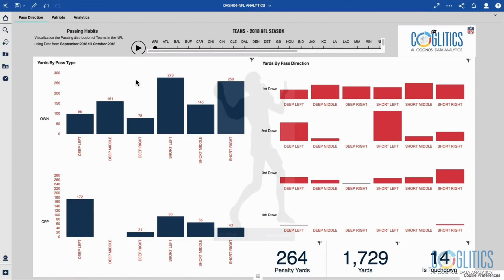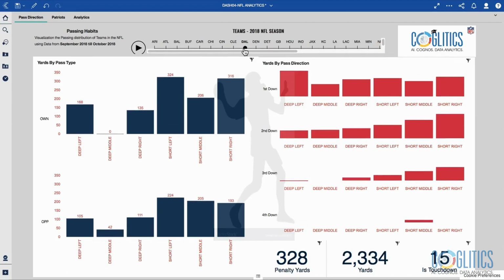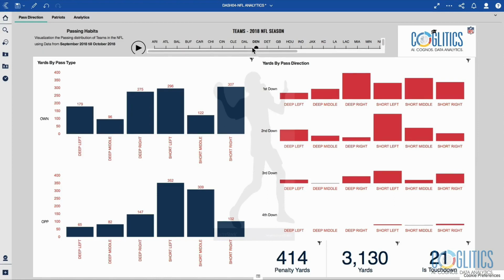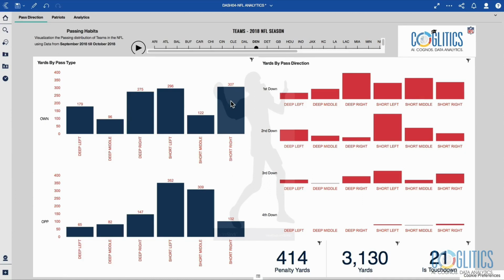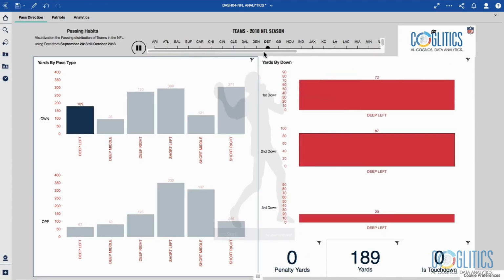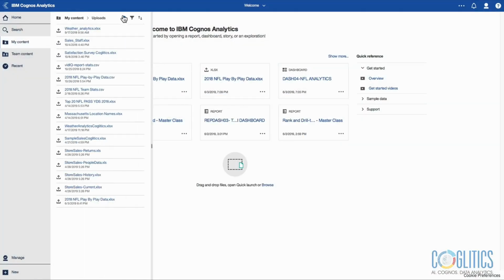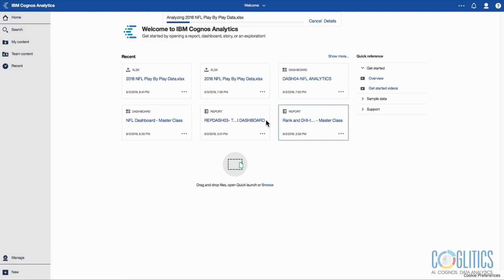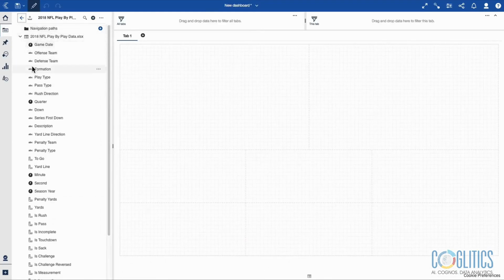Cognos 11 Training Course - Passing Habits Dashboard